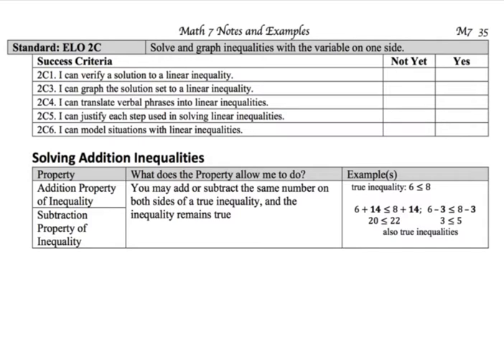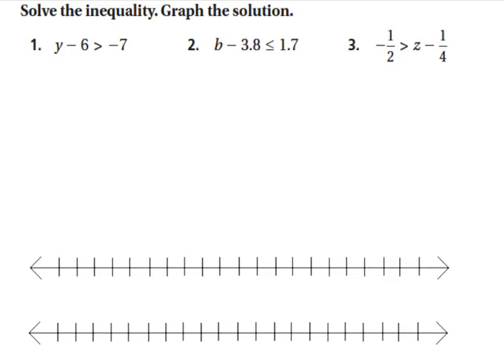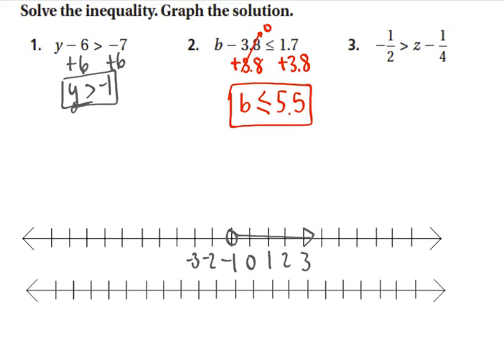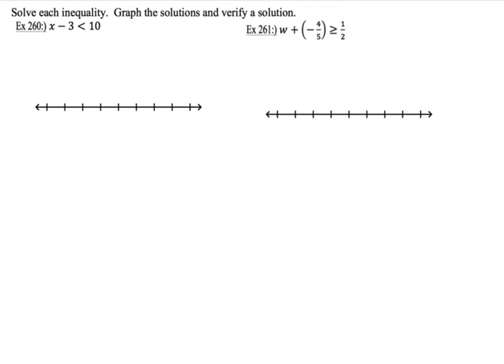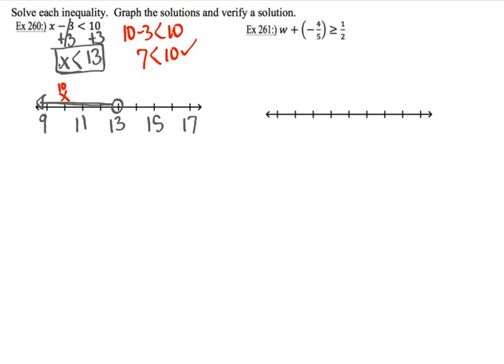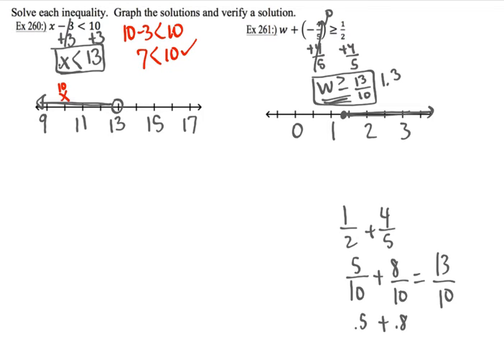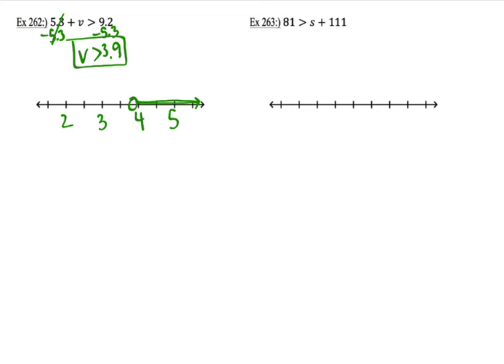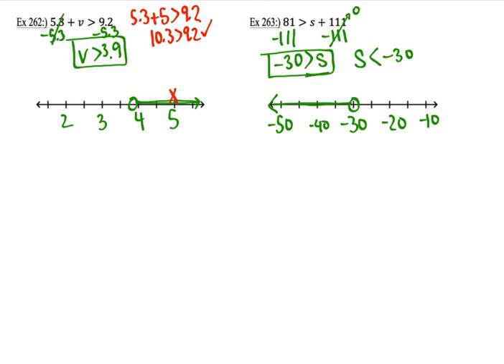Math 7 Unit 2 Lesson 9.1 Solving Addition Inequalities